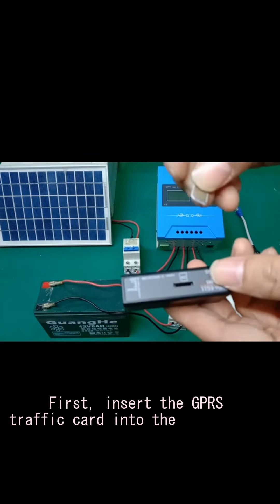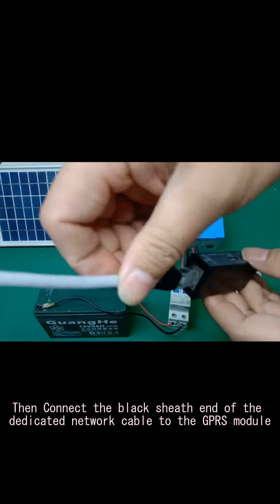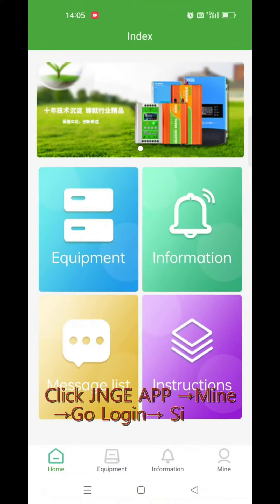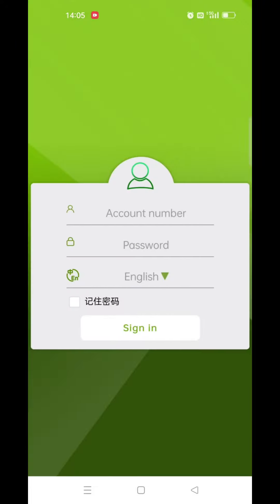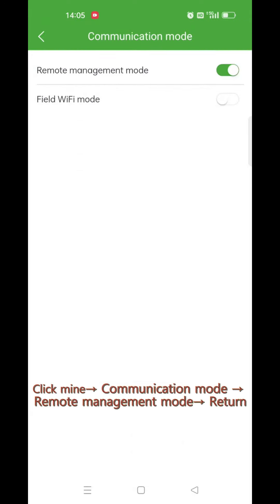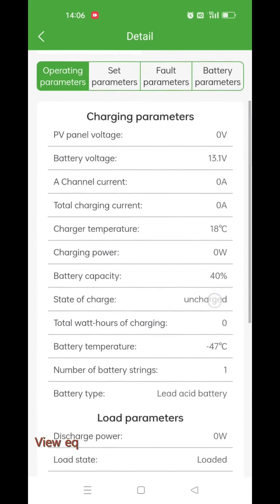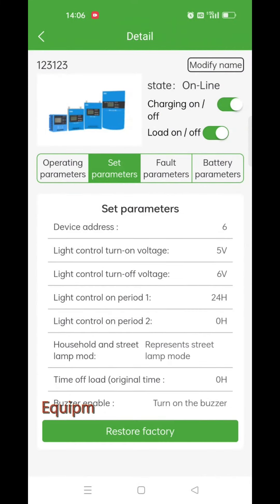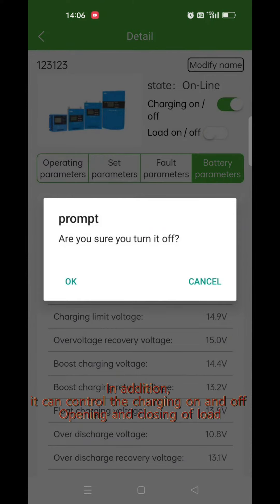Remote GPRS module monitoring software operation instruction video#solarcontroller